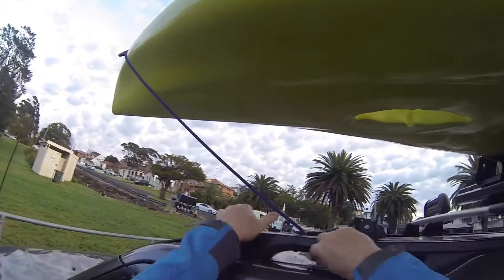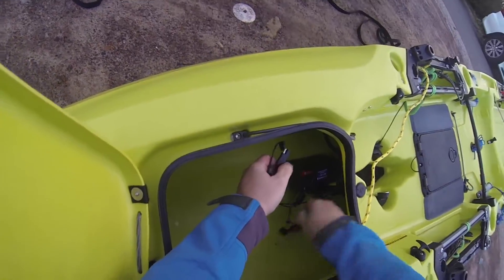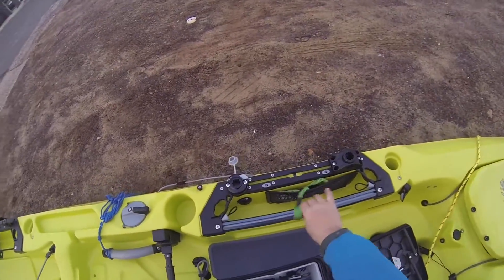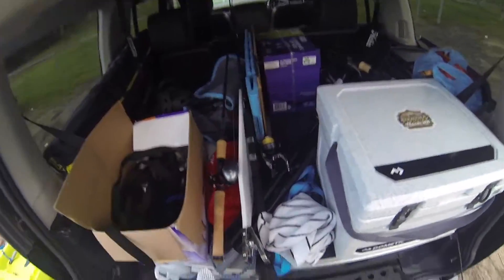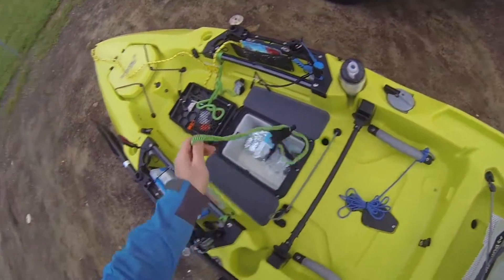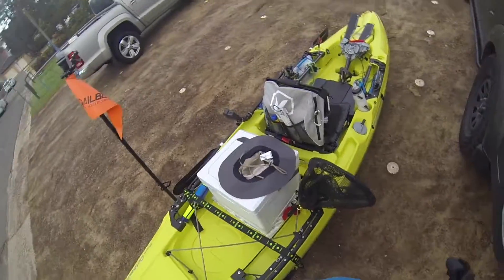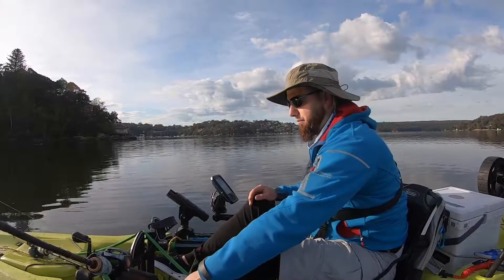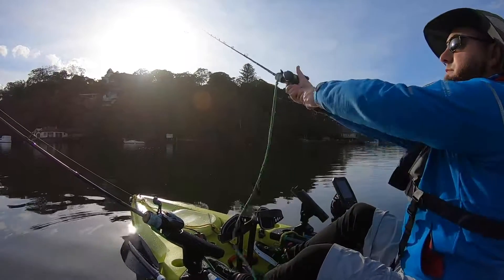Hobie Outback kayak pre trip set up and good times on the water!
Hi all thanks for checking out my pre trip video! I wanted to make this more so for beginners from a beginner of what is involved in getting your kayak from the roof to the water to get a better understanding of time and effort required. Included some nice fishing footage..Did I catch any fish?